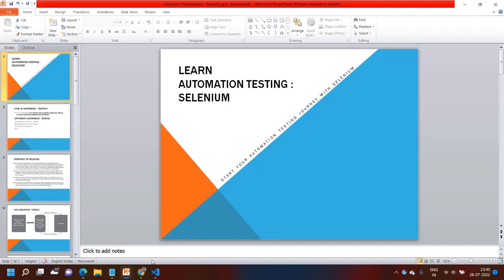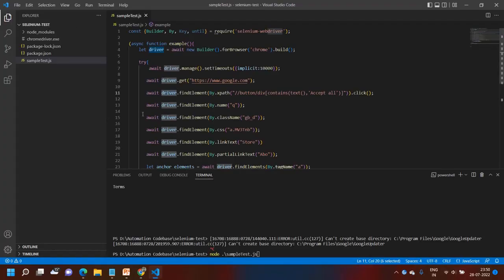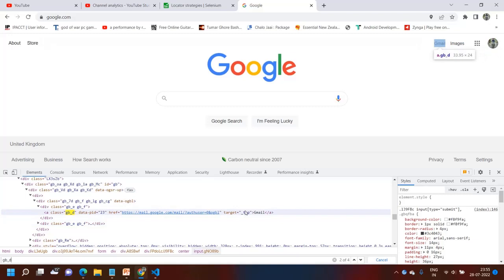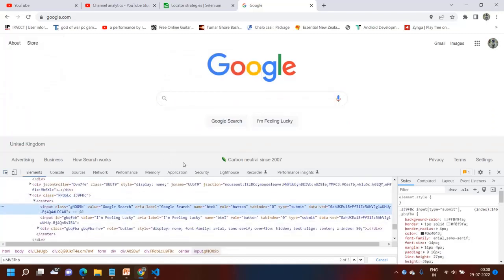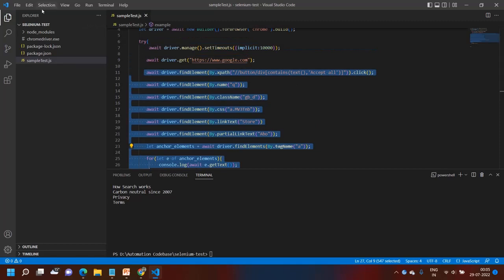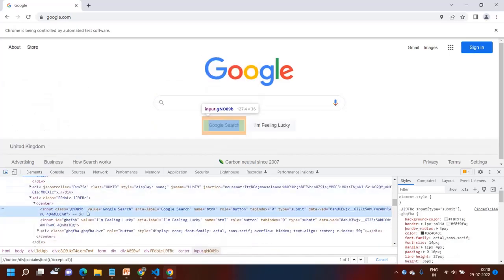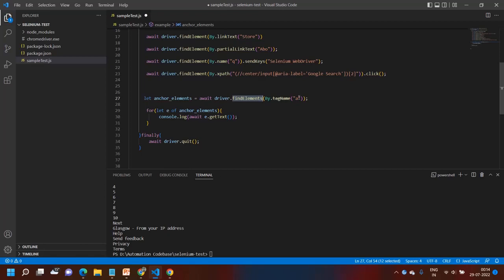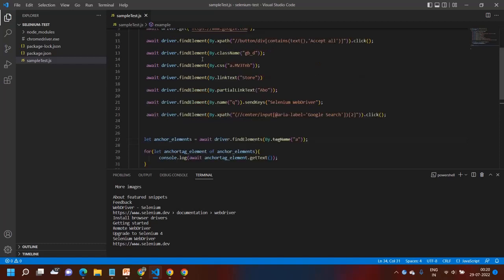Selenium Tutorial For Beginners using Javascript | Find Element | Click | Send Keys | NodeJS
Selenium Tutorials for Beginners :
In this video, I have discussed web automation testing using selenium. This video is for anyone who doesn't have prior experience in automation testing. And those people who have experience in selenium but use another programming language(like Java, C#, etc) because I have used javascript(NodeJS) as a programming language to write code for selenium.
Topic Covered :
Locator strategies
Interaction with Elements: Click, SendKeys, Clear